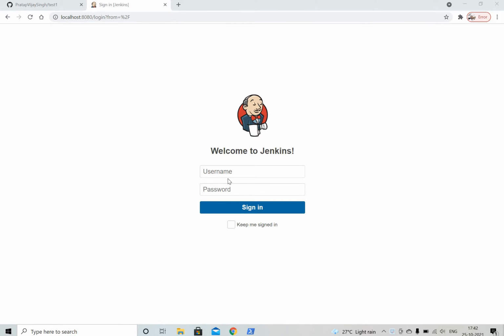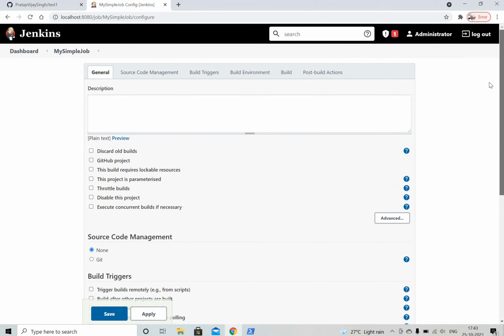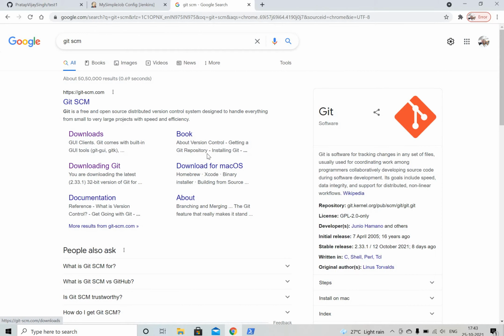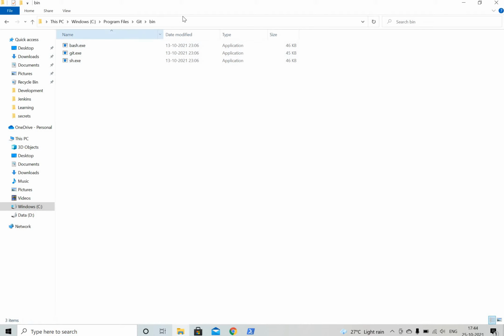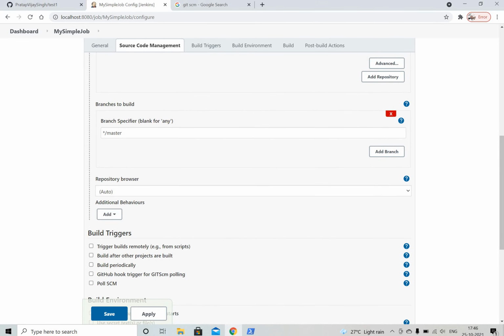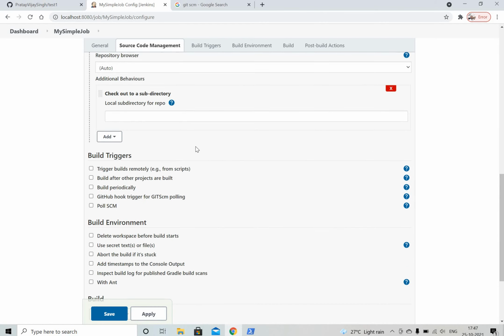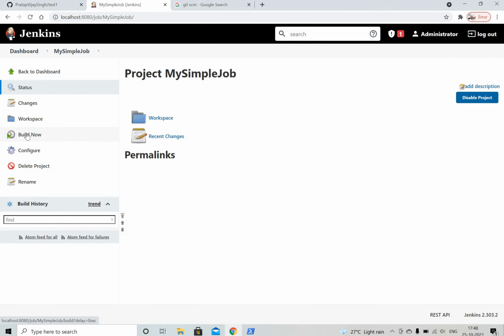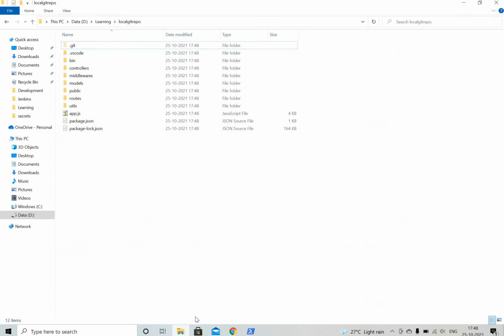Jenkins Git Integration:- Connecting to git and pulling the source code from github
This Video will help you in understanding how to create a job in jenkins and pull the source code from GitHub.
Practical session to understand how to connect to git repository and pull the source code

Please as any questions on this topic in comment section.